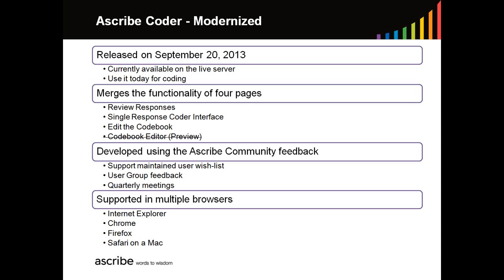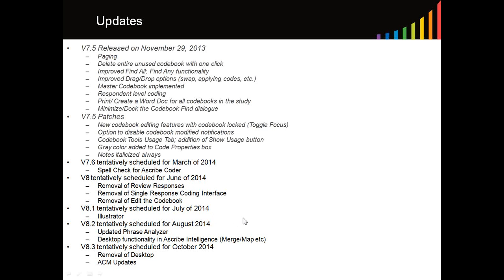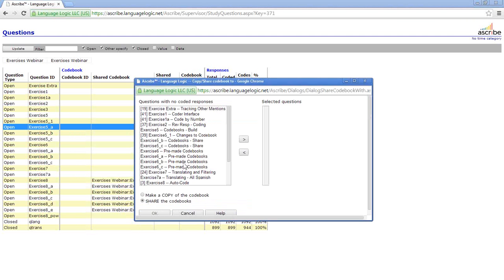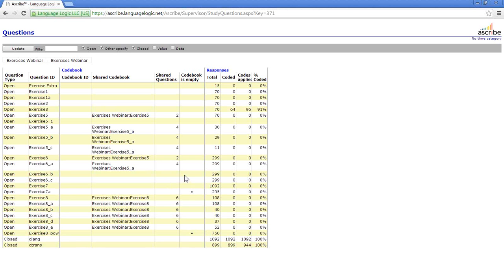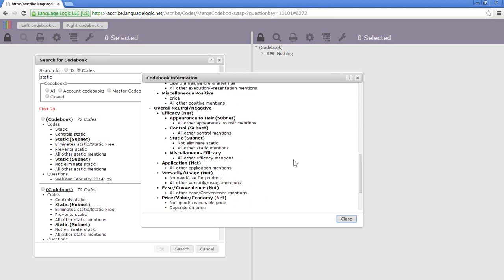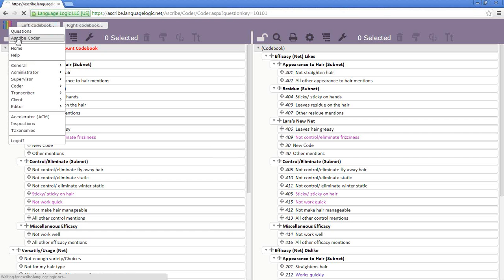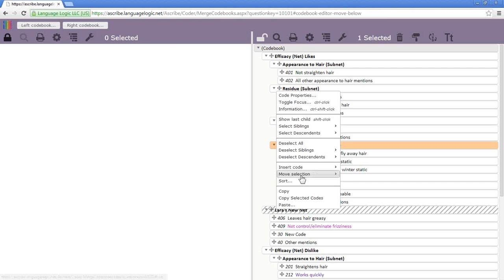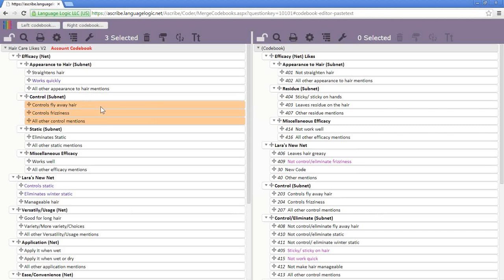2014 02 24 10 31 Ascribe Coder Dual Codebooks